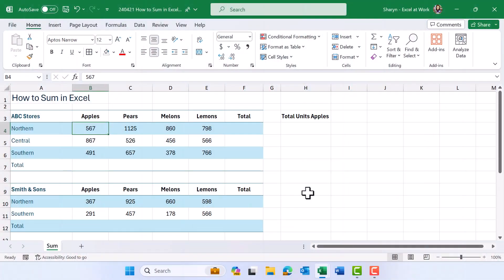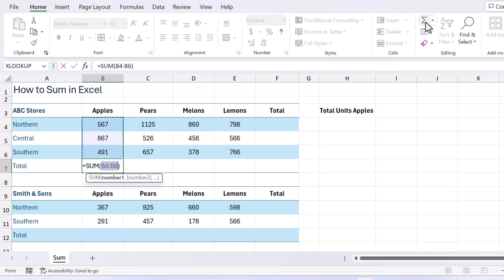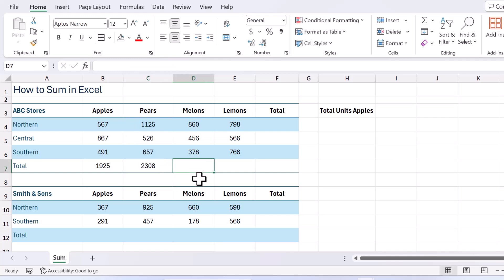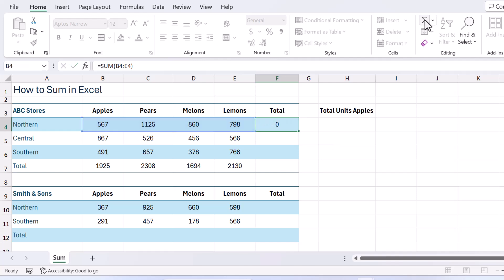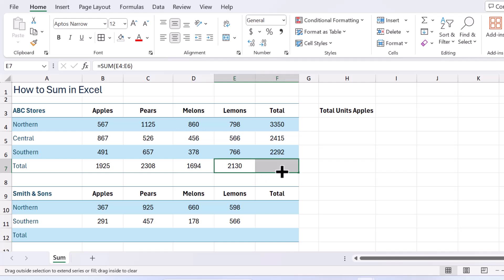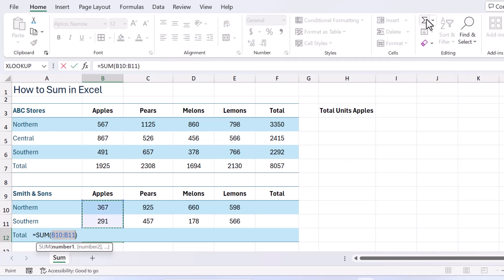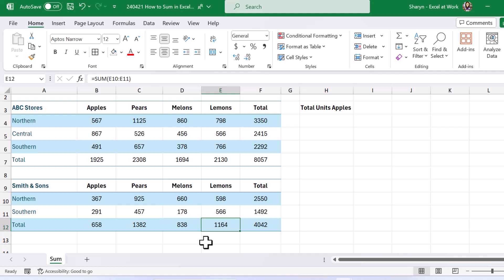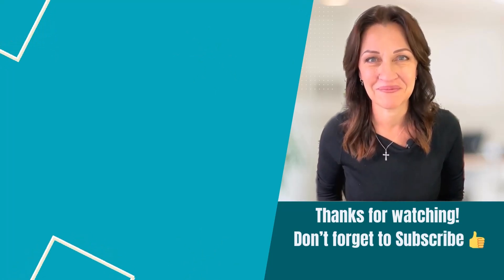Formula for Total in Excel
*Want to know the formula for total in Excel?* In this tutorial, you’ll learn how to calculate a *total* in Excel using the SUM function — the quickest and easiest way to add up numbers.

Whether you want to:
* Total a column in Excel
* Add up a row of numbers
* Calculate the total for a specific range of cells

…I’ll show you step-by-step how to use the SUM formula so you can get accurate results every time.

By the end of this video, you’ll know:
* How to use the SUM function to create a total in Excel
* How to use the SUM function in Excel to total columns, rows, and custom ranges
* Tips for faster calculations and fewer errors

This is the Excel formula tutorial for beginners you’ve been looking for. Once you understand the formula for total in Excel, you’ll save time, work smarter, and feel more confident managing your spreadsheets.

In this video, we'll cover:

00:00 Formula for Total in Excel (Using the SUM Function)
00:08 Quickest Way to Calculate a Total in Excel
00:41 Excel SUM formula to Total Column
01:37 Excel Shortcut for Total Formula (AutoSum)
01:48 How to Type the SUM Formula in Excel
02:14 How Do You SUM Rows in Excel
02:39 How to Change the SUM Formula Range in Excel
02:55 How to Copy the SUM Formula in Excel
03:20 Excel SUM Tip for Faster Totals
04:07 Excel Total Formula for Columns and Rows
04:38 Use Ctrl + Click to SUM in Excel

📣Share this with someone who would enjoy this tip 🎉

❤ VERSION FRIENDLY ❤
Try this with Excel 2016, 2019, and Microsoft 365 (a.k.a. Office 365). Sharyn is using the desktop version of Microsoft 365.